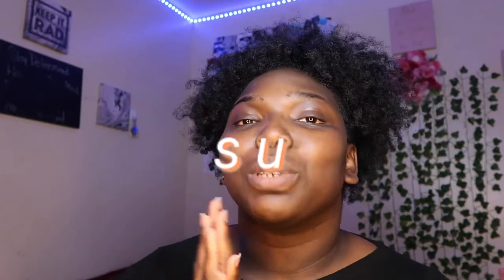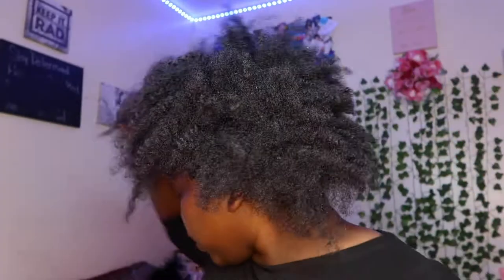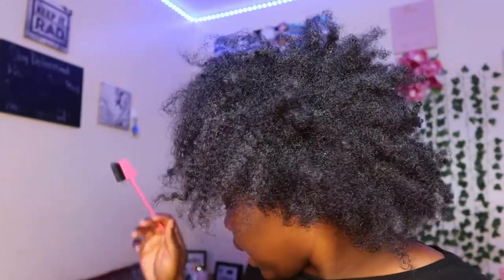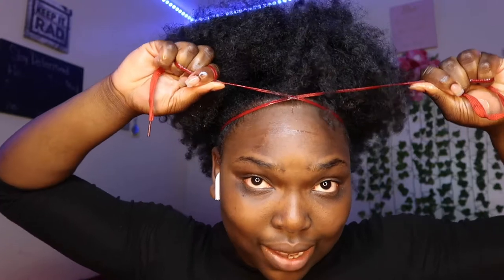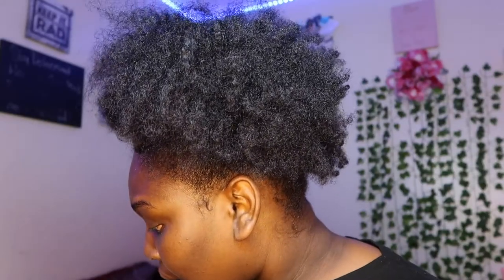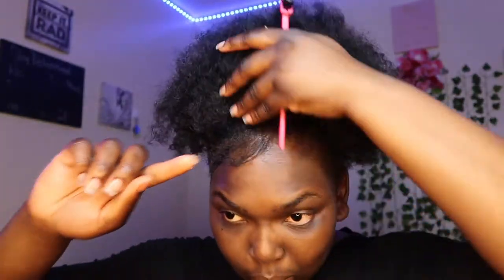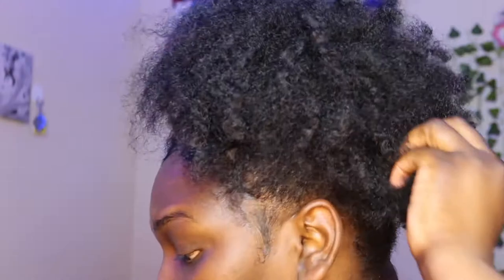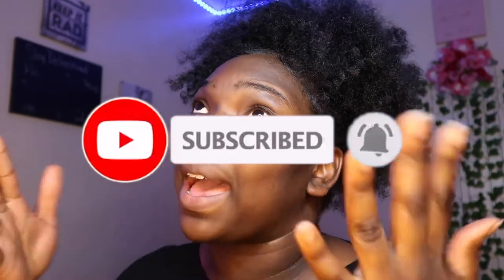How To Achieve a Huge High Puff with Dramatic Swoops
This was a mini tutorial of how to get a high puff especially because its starting to get hot so we need a style that's protective, cute, and fast!!

AGE: 21 (when filmed)
ZODIAC: Pisces
CAMERA USED: Canon G7X Mark ii